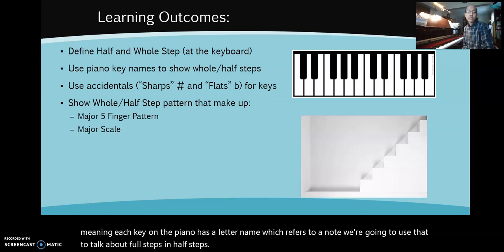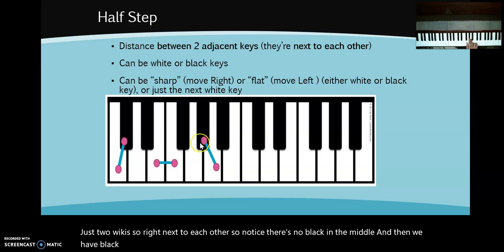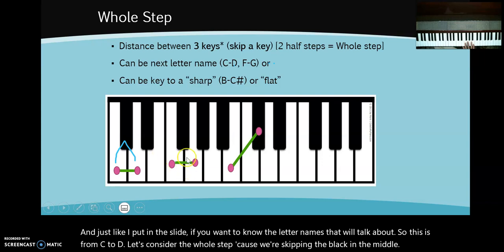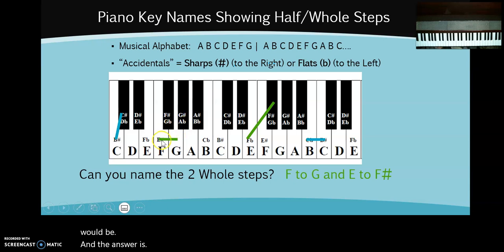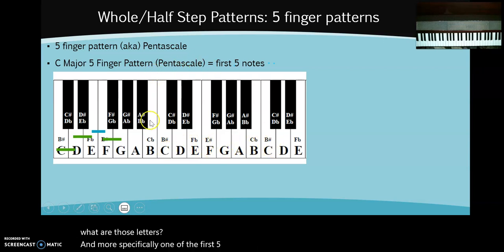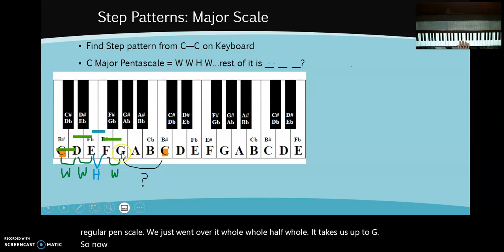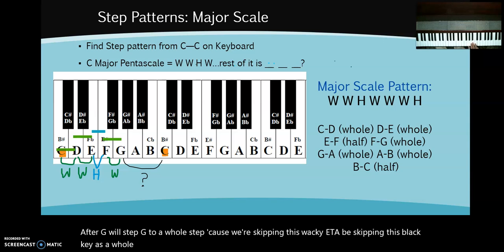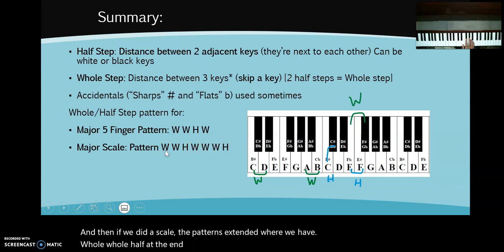Whole Steps & Half Steps at the Piano Lesson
Short Presentation about Whole & Half Steps and different Whole/Half step patterns. You'll learn what the Major 5 Finger pattern (pentascale) and Major Scale pattern are. *Subtitles included. *(For extra fun-you can watch how Powerpoint translates my words!)

1st Keyboard image credit: Joy Morin